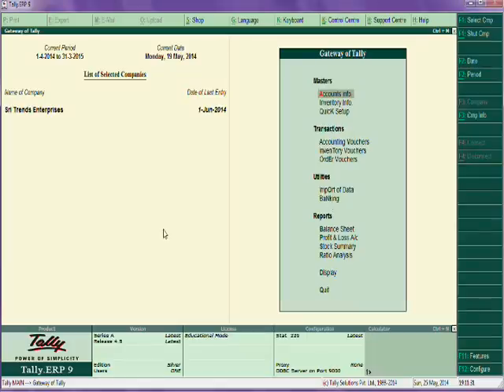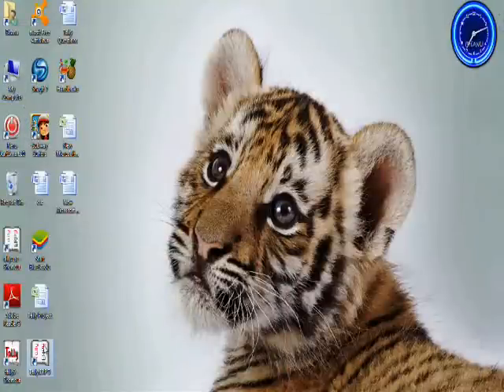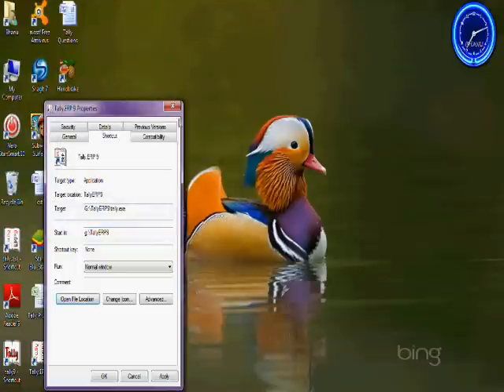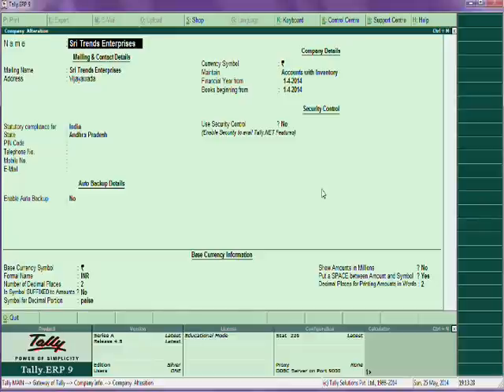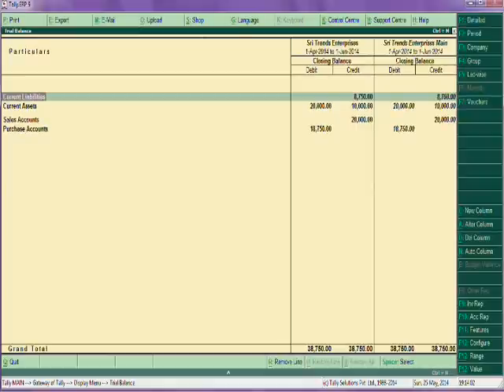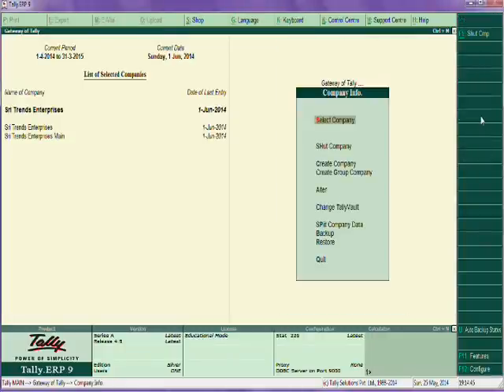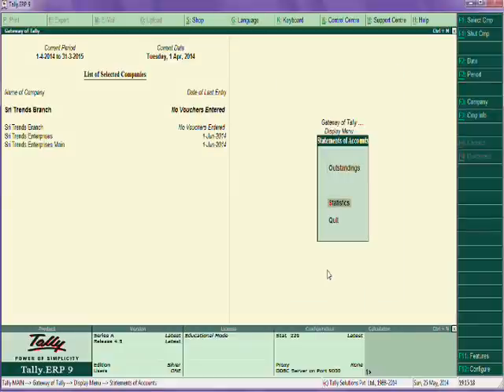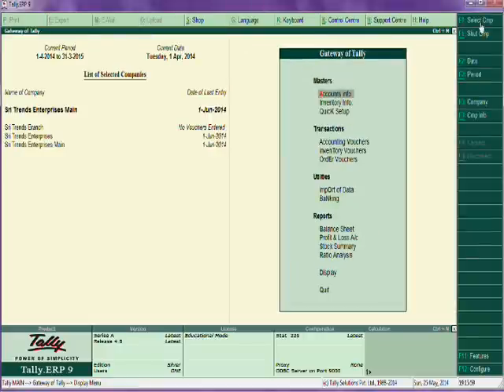How to export and import ledgers into new company in tally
this video clip will describe how to copy the entire data into new company and also how to transfer accounting masters inventory masters with closing balances to new company.Once your follow this video you will be able to transfer ledger name, stock items names and balances from existing company to new company